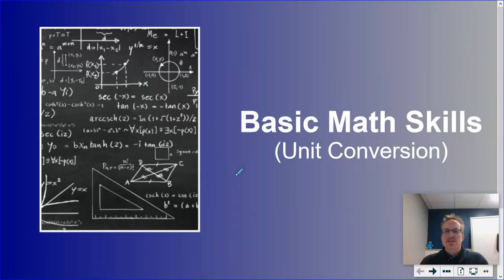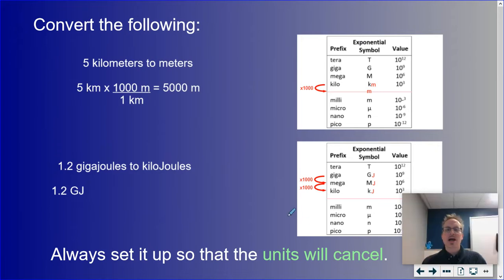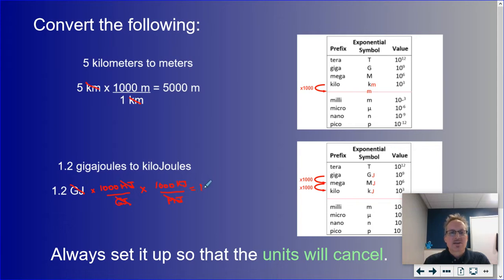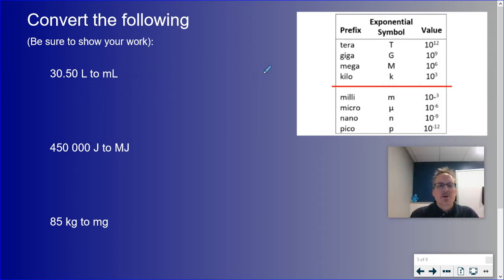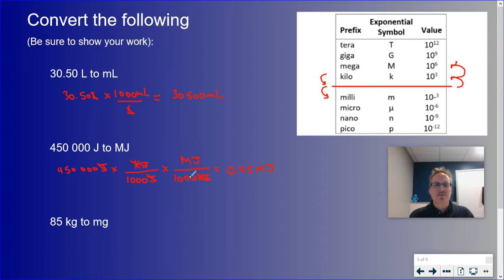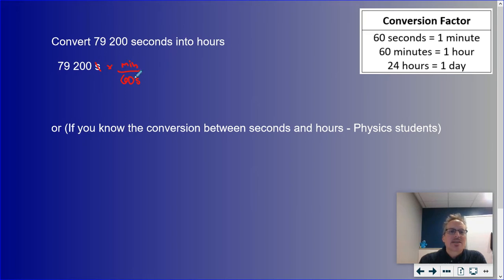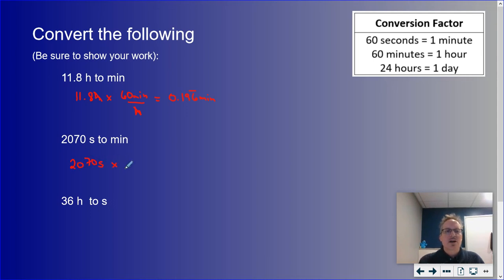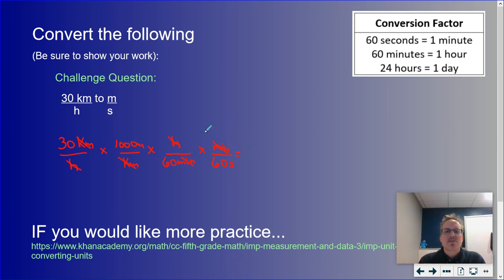Ch4 - Unit Conversion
Video teaching how to convert from one unit to another.